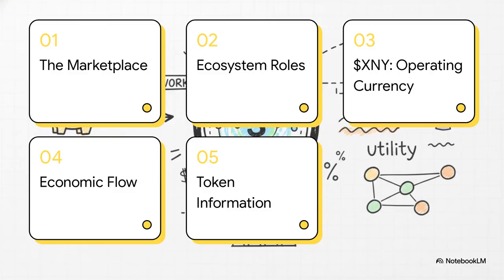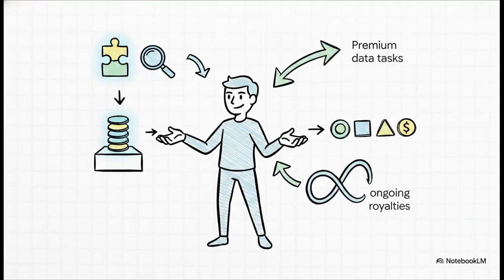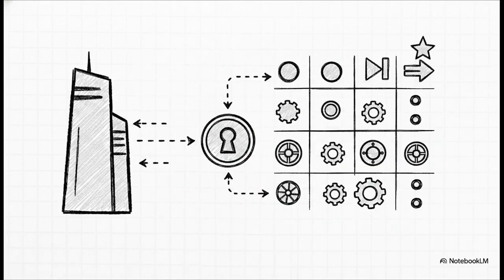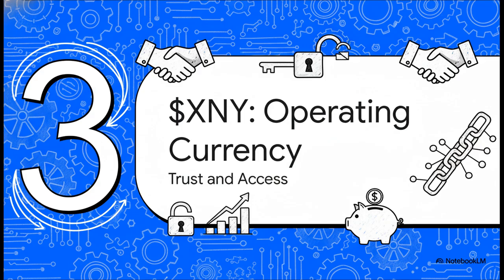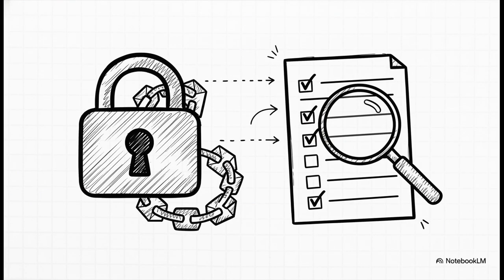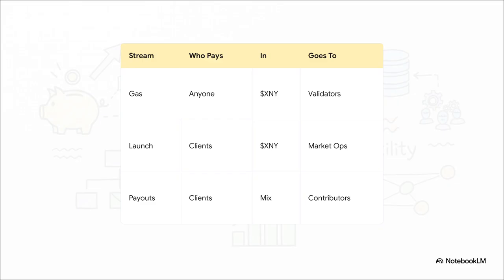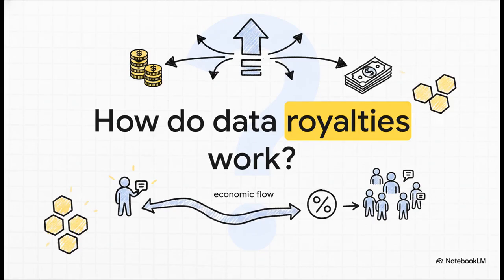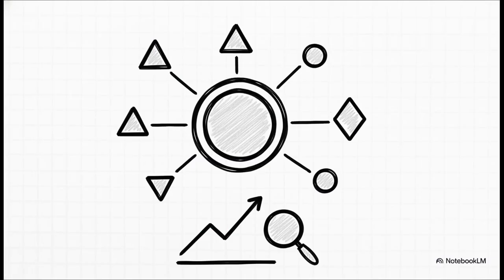Codatta $XNY Token Utility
What gives value, security, and governance power to a decentralized human intelligence network? In this video, we explore the economic framework and real-world utility of the $XNY token — the core operating currency powering the Codatta decentralized knowledge protocol.

Designed as the foundation of the ecosystem, $XNY enables essential network operations including staking for trust, launching AI-related tasks, accessing premium API services, and managing data ownership rights across the protocol. While contributors can receive payouts in stablecoins, Bitcoin, or other digital assets, $XNY remains central to governance participation, protocol fees, and the overall coordination of the decentralized infrastructure.

We also break down how the protocol uses staking and slashing mechanisms to maintain high-quality data standards among contributors, validators, and financial backers. Participants must commit value to the network, creating accountability and protecting the ecosystem against low-quality or malicious behavior.

Currently deployed on the BNB Smart Chain, the token features a capped supply structure designed to support long-term sustainability and anchor value within a growing marketplace for human intelligence and AI-ready data assets.

Beyond token utility, the framework integrates smart contracts that automate royalty distributions, secure contribution provenance, and transparently track ownership across all on-chain activity. This creates an ecosystem where contributors can continuously benefit from the long-term value generated by their verified data and expertise.

If you're interested in AI infrastructure, token economies, decentralized governance, blockchain-powered royalty systems, and the future of programmable data ownership, this video provides a deep dive into how Codatta is building the financial rails for the next generation of AI collaboration.